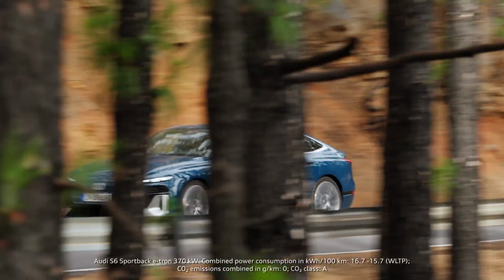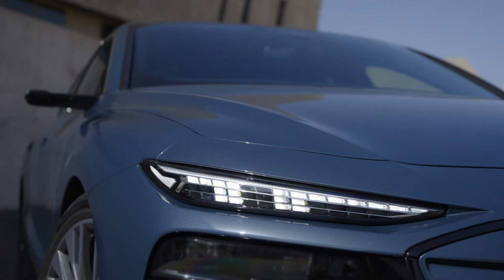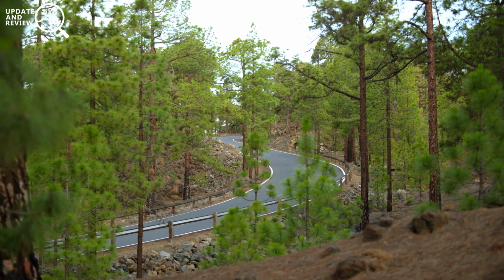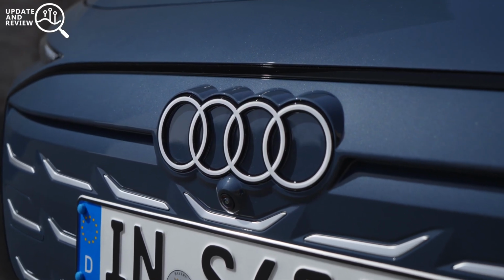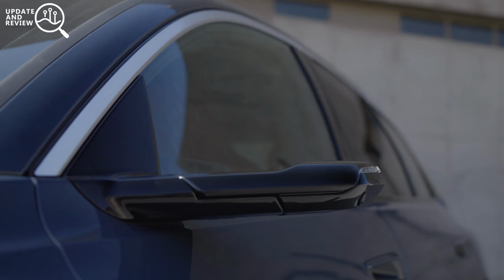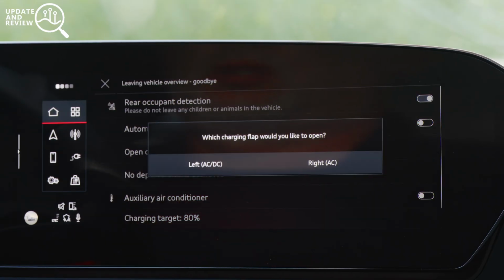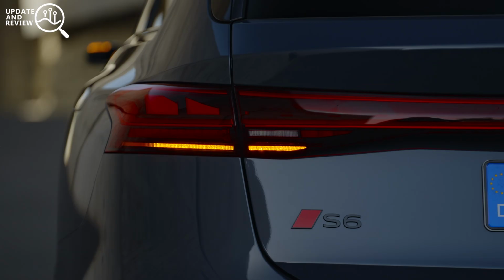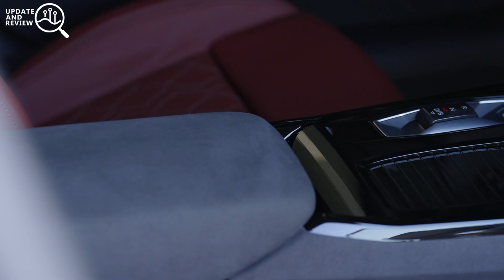Audi a6 e tron || Deep Dive || Before you Buy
Audi A6/S6 e-tron Family Briefing Document
This document provides a detailed overview of the Audi A6 and S6 e-tron family, drawing key information and themes from the provided Audi MediaCenter excerpts.

1. Introduction to the A6/S6 e-tron Family: The Electric Avant Garde
The Audi A6 e-tron family, including both Sportback and Avant variants, marks a significant step for Audi into the upper mid-size segment of all-electric vehicles. Initially previewed as the "A6 e-tron concept" at Auto Shanghai 2021, these models are now in series production, bringing the vision of "two real brothers of design," Sascha Heyde and Wolf Seebers, to reality. As the "second model on the Premium Platform Electric (PPE)," the A6 e-tron series leverages the platform's core strengths: "performance, range, efficiency, and charging." Notably, it is also the "first model on the platform with a flat floor concept," contributing to a new interior architecture focused on aesthetics and ergonomics.

2. Performance and Driving Dynamics
The A6 and S6 e-tron models offer a range of performance capabilities, catering to different driver needs.

Range:
The S6 Avant e-tron boasts a range of "over 640 kilometers."
The combined electrical range for the S6 Avant e-tron is more precisely stated as "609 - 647 km (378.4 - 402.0 mi)" in the technical specifications.
Battery capacity for the larger battery is "100 kWh (net 94.9 kWh) Lithium-Ion."
A more affordable A6 e-tron variant with a "smaller battery, which has a total gross capacity of 83 kWh (net 75.8 kWh)," is also available, implying a potentially shorter, though still competitive, range.
Aerodynamics:
The "A6 Sportback e-tron is the most aerodynamic Audi of all time," achieving an "exceptionally low Cd value of 0.21." This also positions it as a leader "in the entire VW Group in its segment."
The A6 Avant e-tron also demonstrates strong aerodynamic performance with an "excellent Cd value of 0.24," placing it "at the top of its body segment." This achievement is attributed to "meticulous attention to detail" by aerodynamics developers Andreas Lauterbach and Matteo Ghelfi, and wheel designer Andreas Valencia Pollex.
4. Design and Innovative Features
The A6/S6 e-tron models are characterized by a "powerful, sporty, and perfectly proportioned" exterior, and an interior shaped by "Audi’s new design philosophy."

Exterior Design: The design vision was first showcased in the "stunning A6 e-tron concept and A6 Avant e-tron concept," which have now been "brought... to series production."
Interior Architecture: The "new interior architecture [is] tailored to the occupants in terms of aesthetics and ergonomics," facilitated by the "flat floor concept" of the PPE platform.
Innovative Features (depending on equipment level):"Second-generation virtual exterior mirrors."
"A panoramic glass roof that becomes opaque at the touch of a button and illuminated rings at the rear." (Also described as "transparency control" for the glass roof and "illuminated rings in the back.")
5. Pricing and Availability
The Audi A6/S6 e-tron family offers a range of pricing options, with models available for order since September and October 2024.

Initial Launch Pricing (September 2024):
Audi A6 Sportback e-tron performance: "75,600 euros."
Audi S6 Sportback e-tron: "99,500 euros."
Expanded Variants and Entry-Level Models (October/December 2024):
New entry-level variants are introduced (as of 10/29/2024):
A6 Sportback e-tron (rear-wheel drive): "62,800 euros." This is also cited as the "entry-level price for the A6 e-tron."
A6 Avant e-tron (rear-wheel drive): "64,450 euros."
More affordable quattro variants:A6 Sportback e-tron quattro: "79,800 euros."

Drive type: All-wheel drive (1 electric motor front axle / 1 electric motor rear axle)
Battery: Lithium-Ion, Gross 100 kWh / Net 94.9 kWh
Top speed: 240 km/h (149.1 mph) (governed)
Acceleration (0-100 km/h): 4.1 seconds (Note: Earlier text states 3.9 seconds)
Electrical range (combined): 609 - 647 km (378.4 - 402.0 mi)
Electric power consumption (combined): 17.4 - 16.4 kWh/100 km
CO2 emissions: 0 g/km (CO2 class: A)
Unladen weight (without driver): 2335 kg (5147.8 lb)